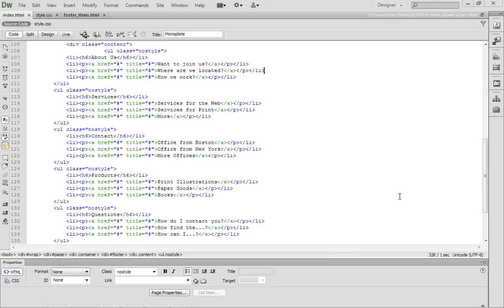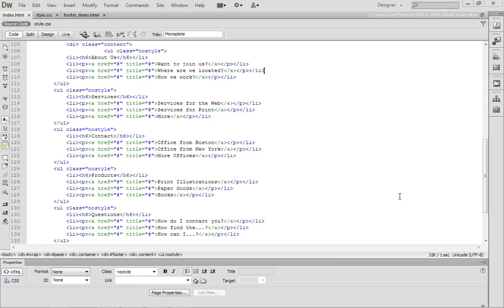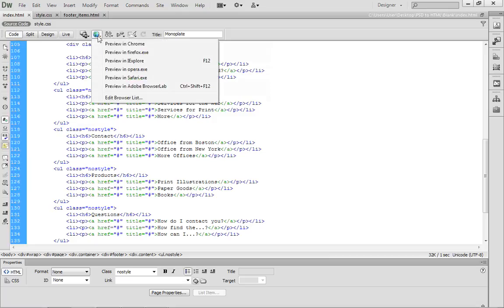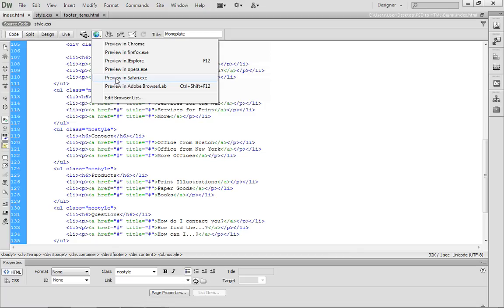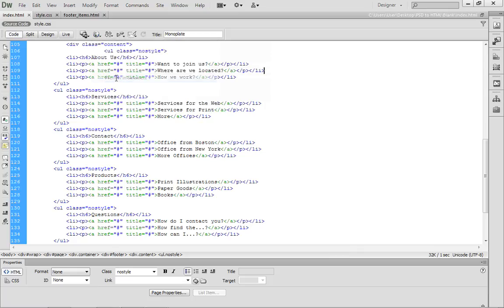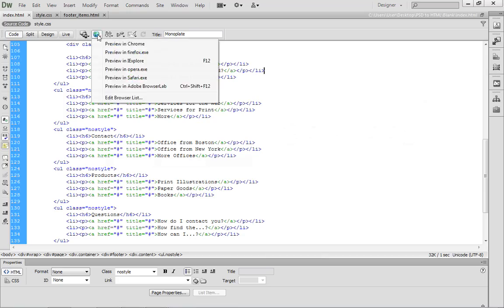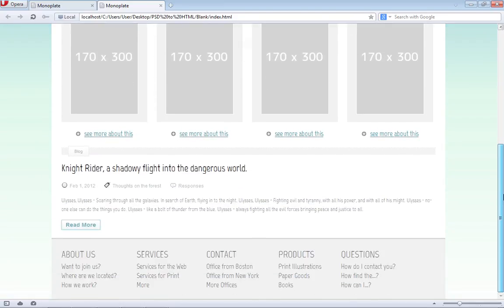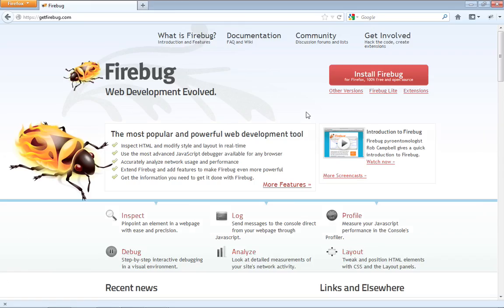Photoshop PSD to HTML tutorial -Testing in Safari, Chrome, and Opera